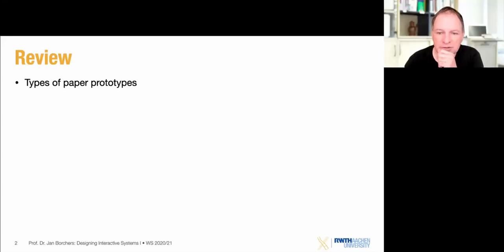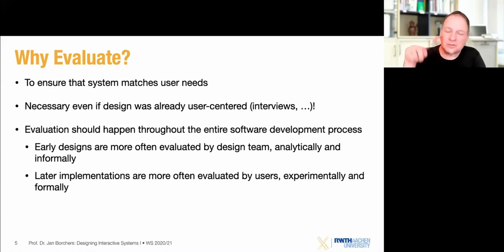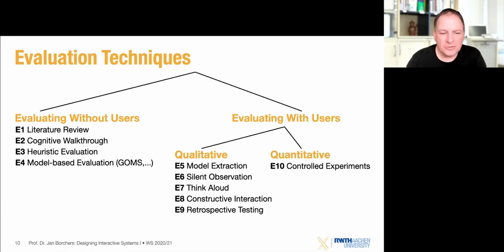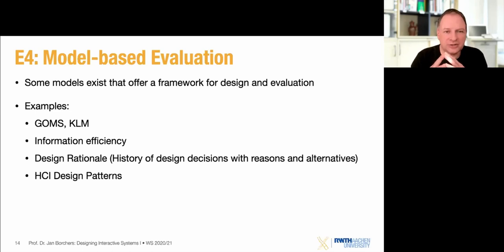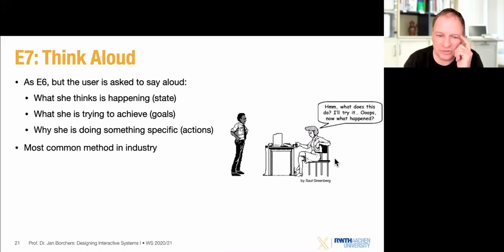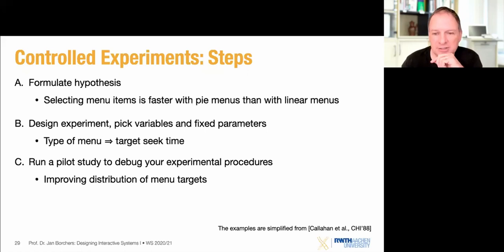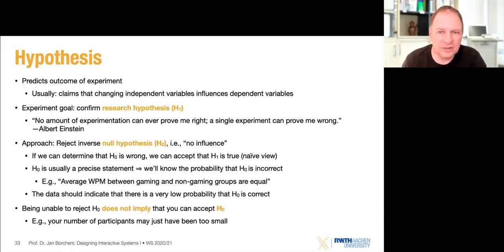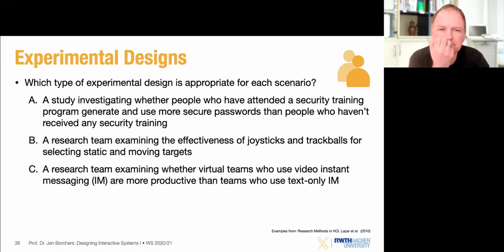DIS1 '20 • Lecture 10 • Evaluation